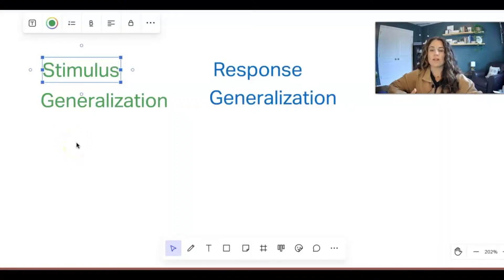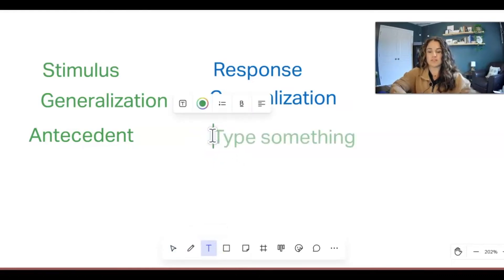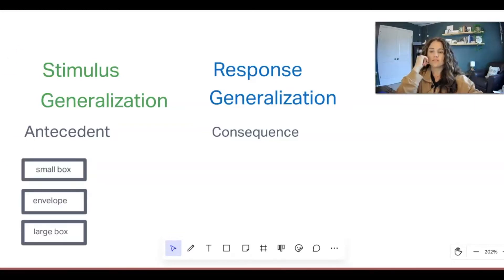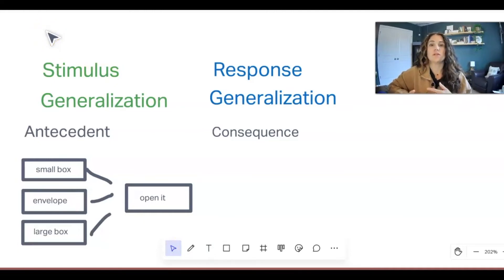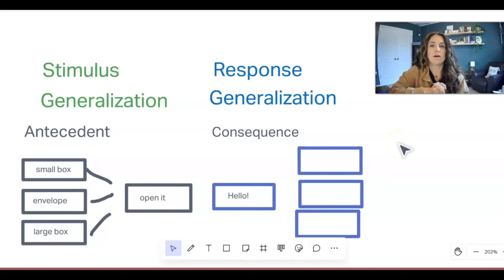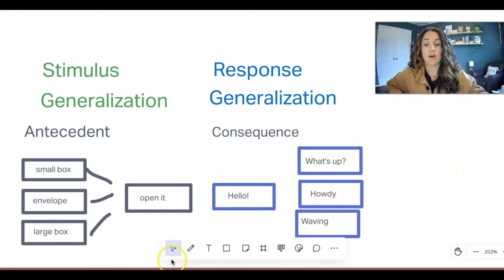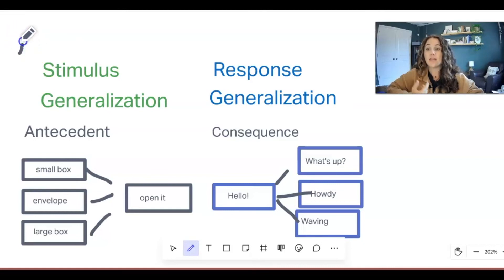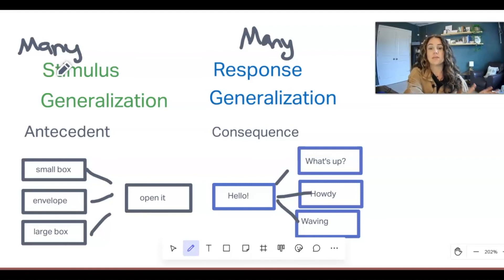Stimulus and Response Generalization: Applied Behavior Analysis BCBA Exam & Supervision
This video discusses the difference between stimulus and response generalization.